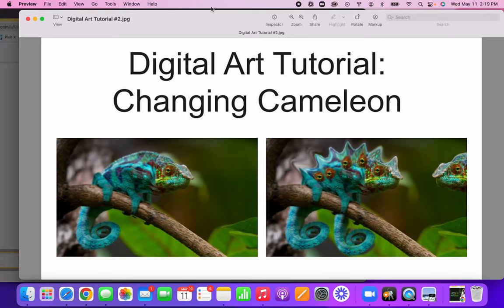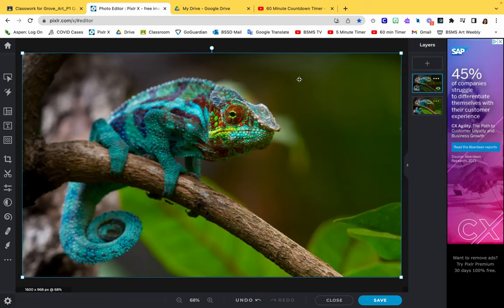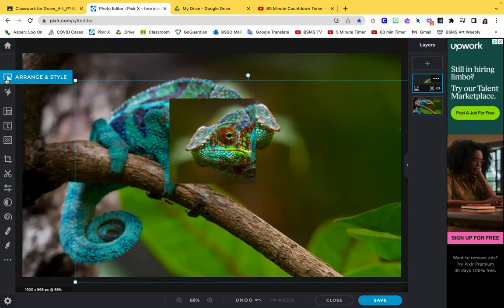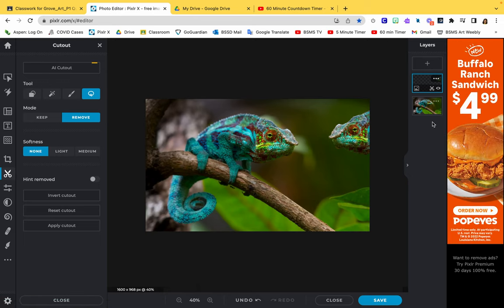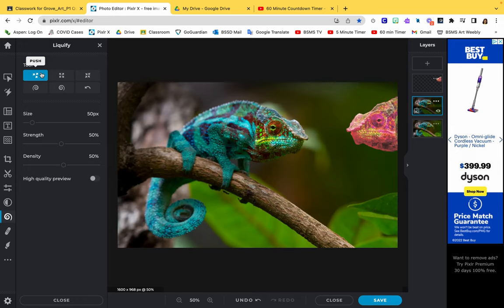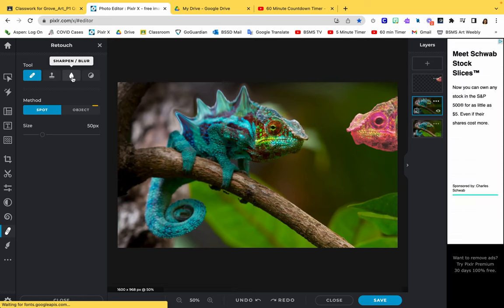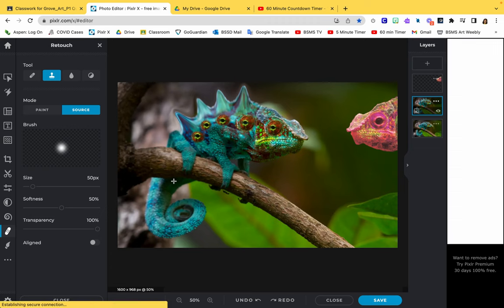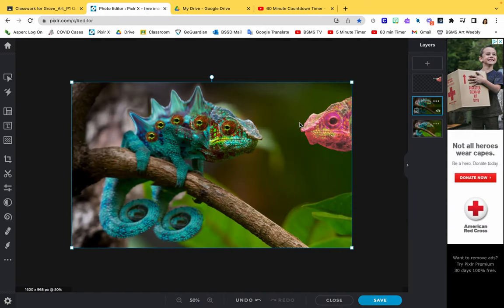Digital Art Tutorial #2- Changing Chameleon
How to manipulate Cutout Tools, Adjust/Effects, Liquify and Retouch tools in PixlrX.